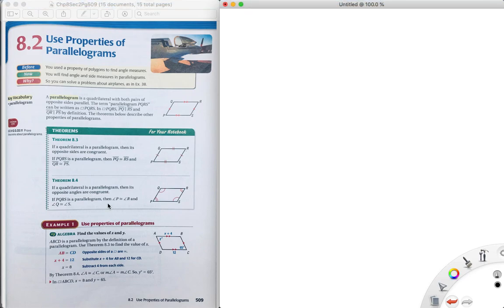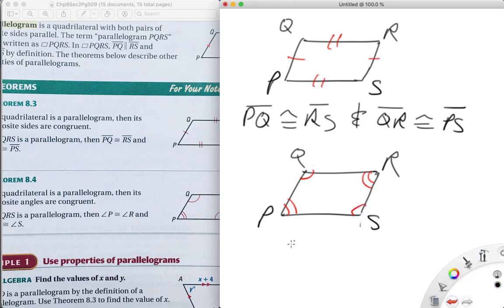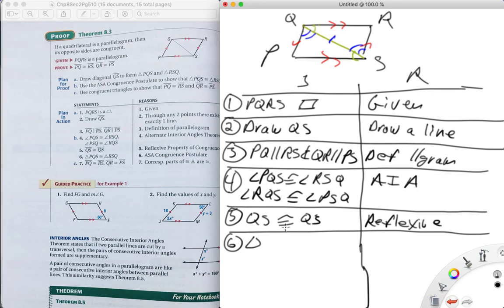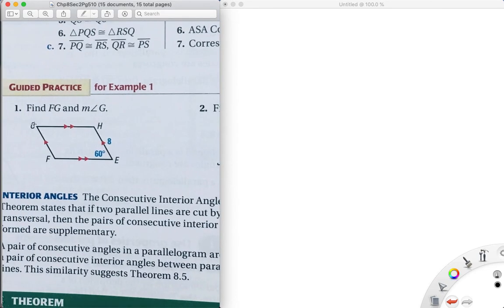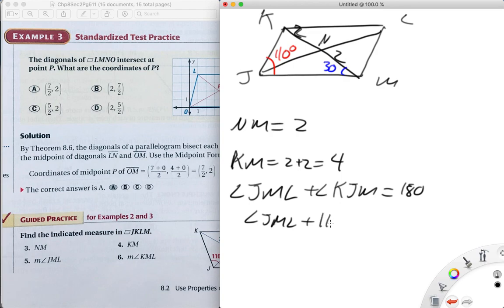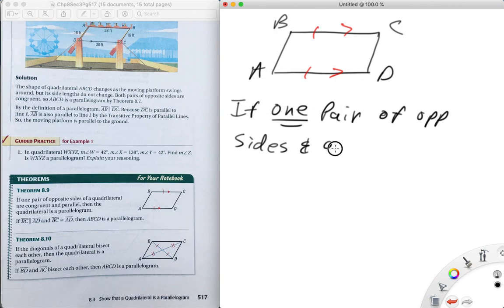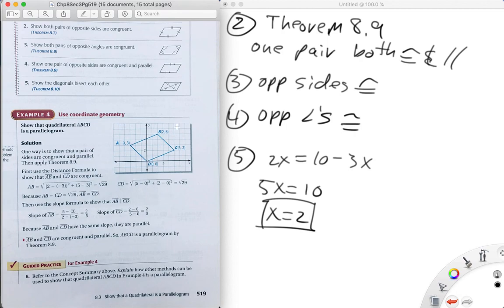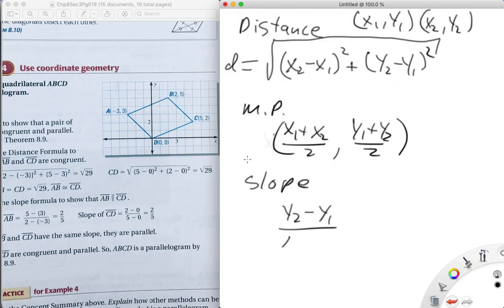Honors Geometry 8.2/8.3